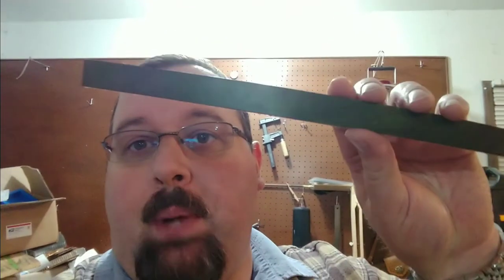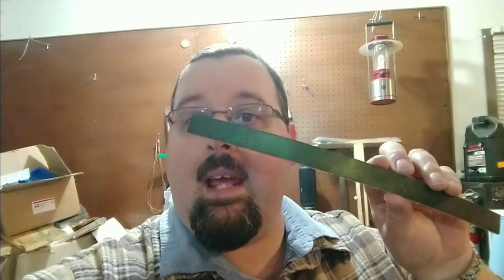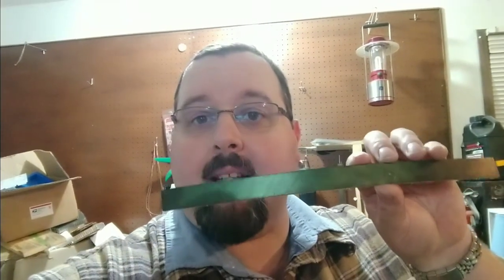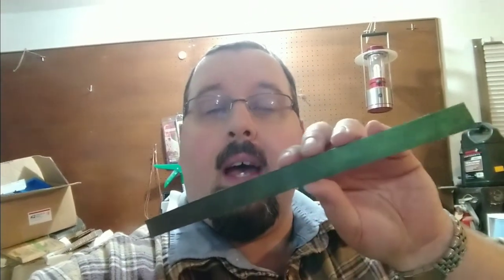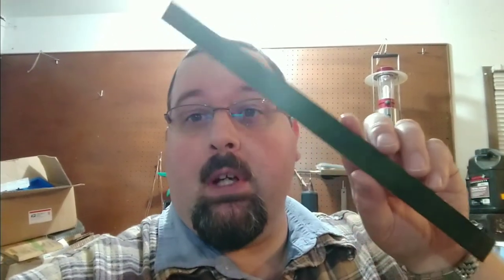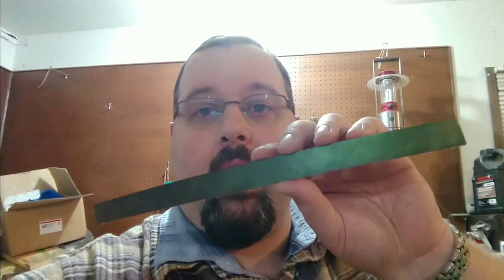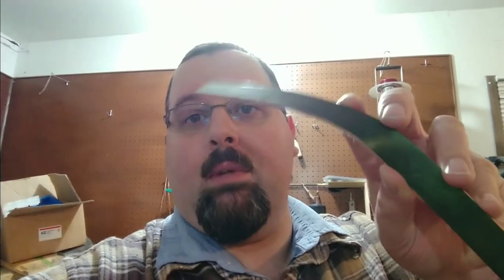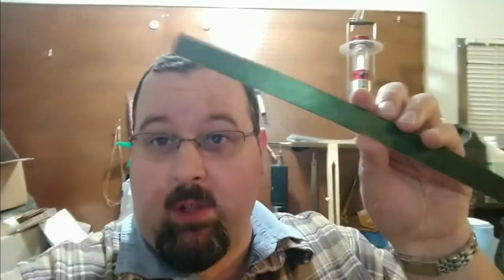Shop Talk Tuesday XXV: Black Friday & Air Brush Testing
This week I've got a lot of irons in the fire.